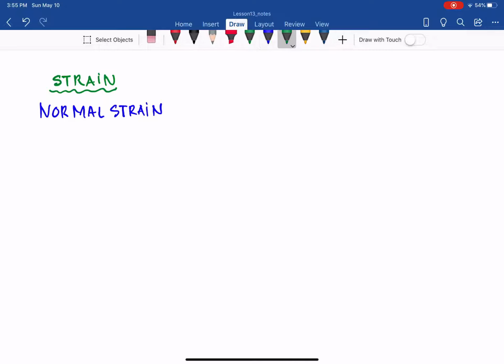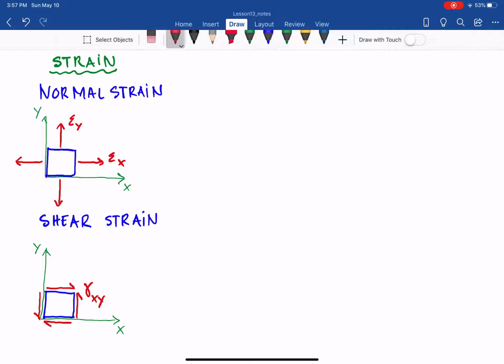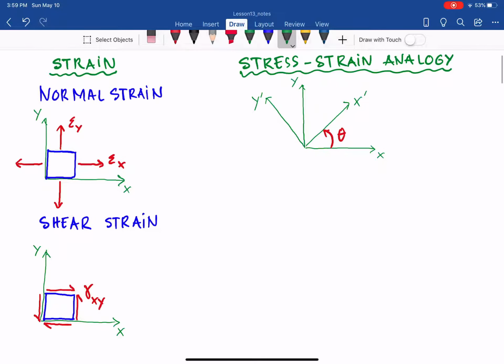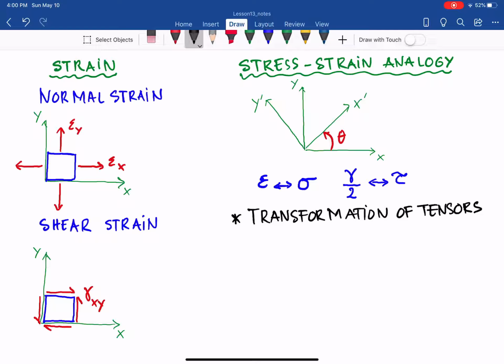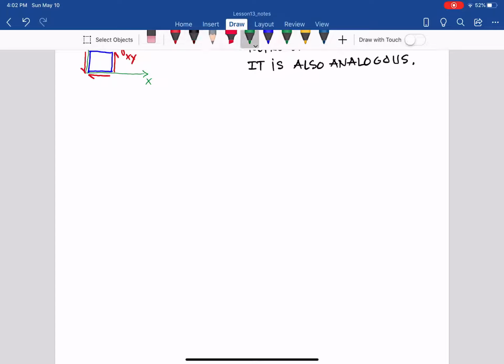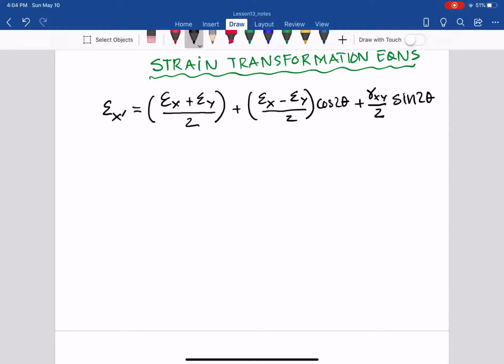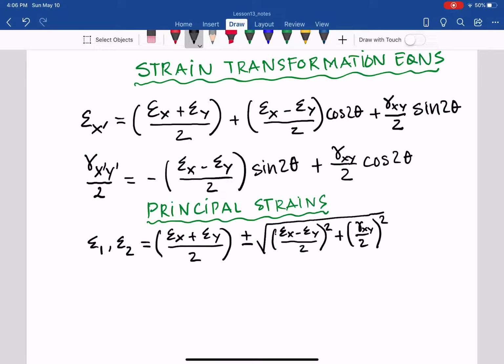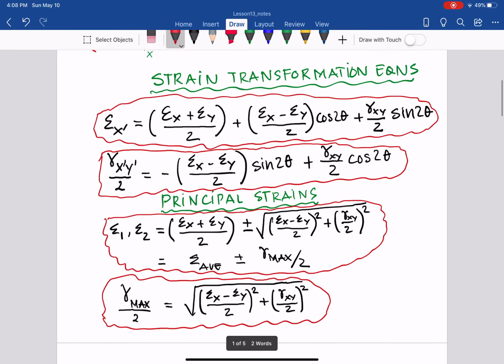Strain Transformation - Part 1